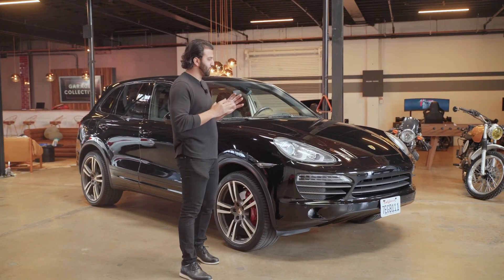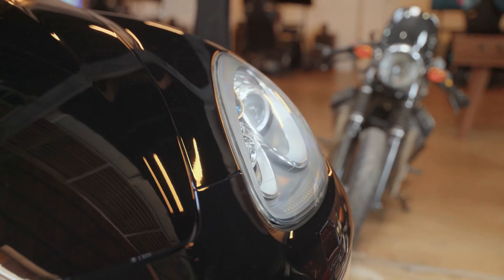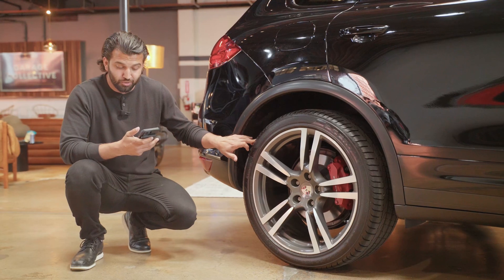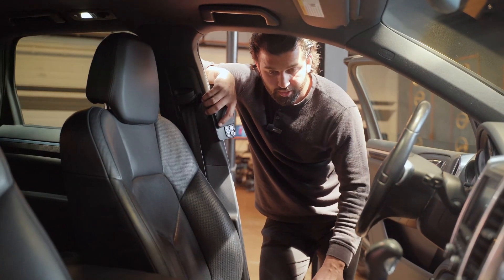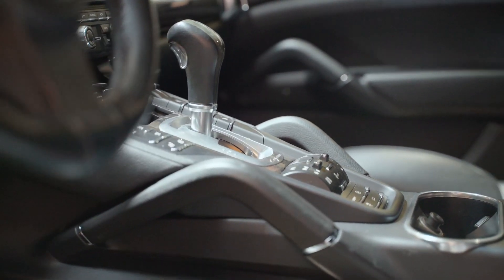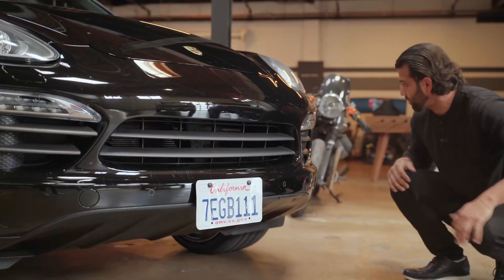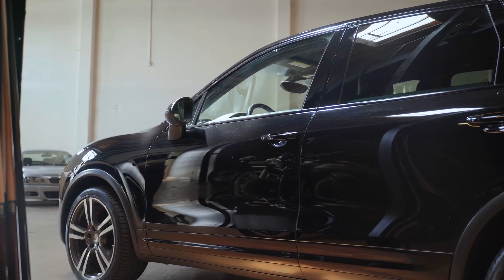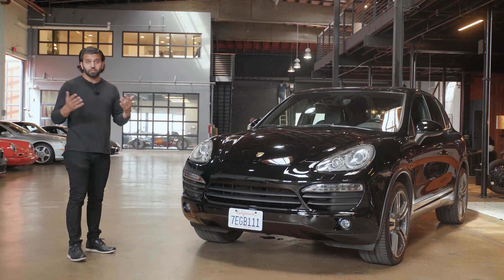Porsche Cayenne S BAT Walkaround